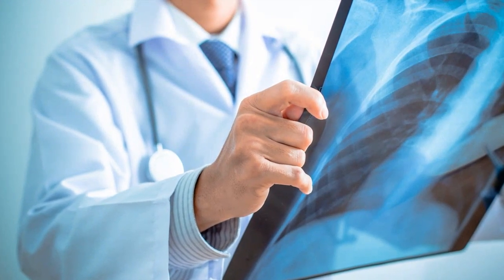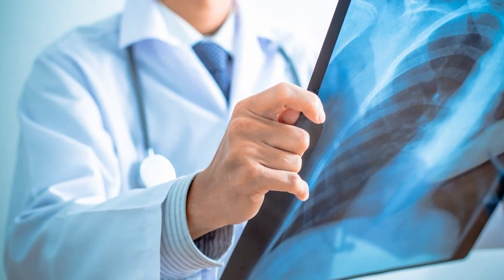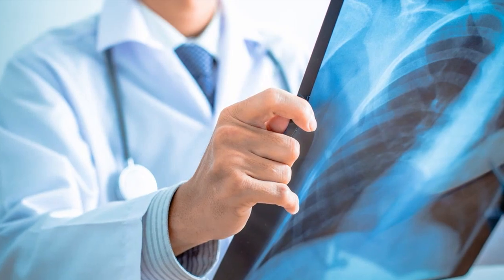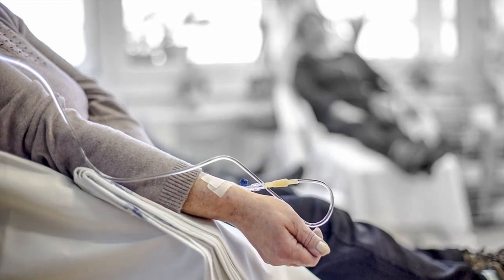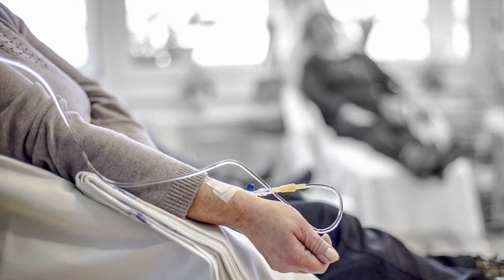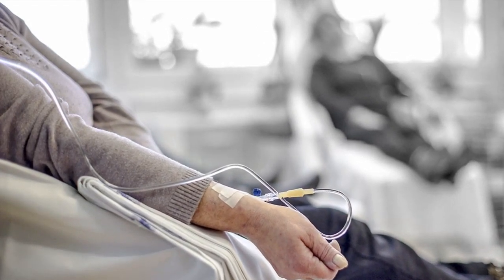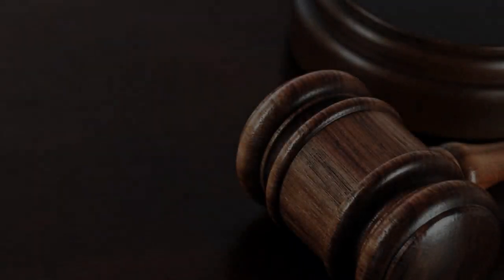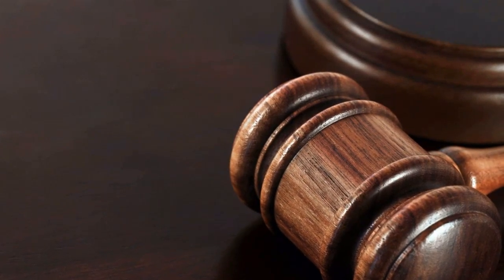ARE THERE ANY ALTERNATIVE TREATMENTS FOR MESOTHELIOMA BESIDES CHEMOTHERAPY?